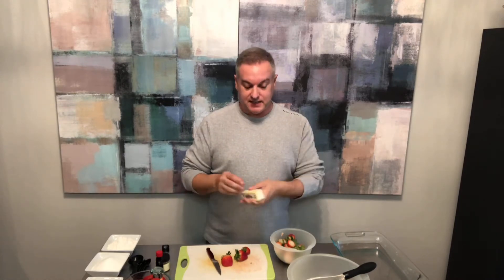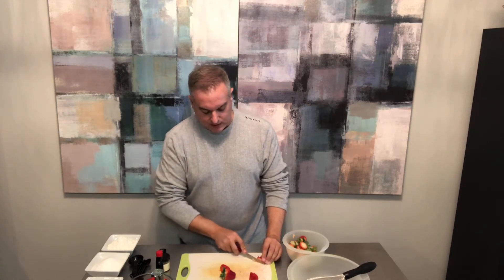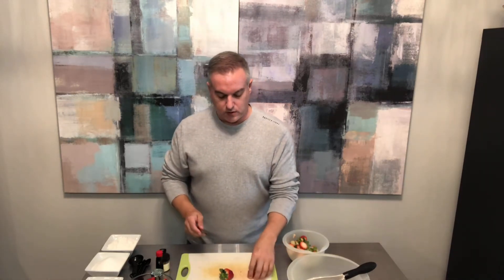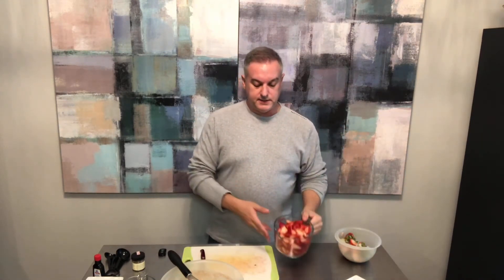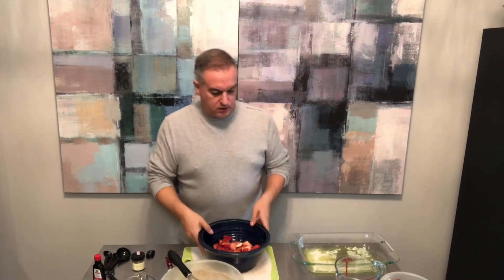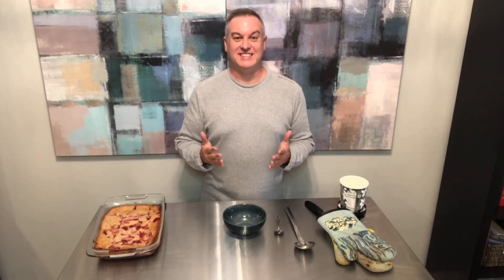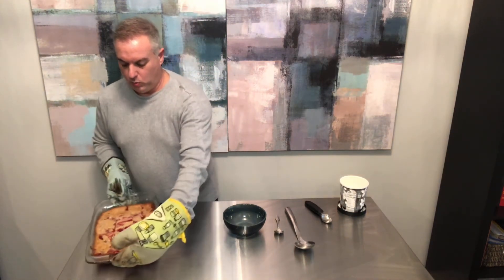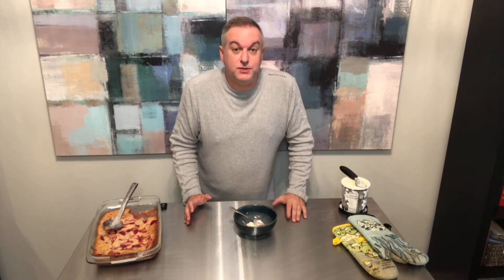Bradley the Singing Chef's Strawberry Cobbler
Hey Y'all! There's nothing more Southern than a Cobbler for dessert. And this one is my favorite! I lived in Georgia for awhile but cooked peaches aren't my thing. But give me strawberry anything and I am a happy man! So this Strawberry Cobbler ranks up there with not only the tastiest of cobblers but maybe the EASIEST dessert to make ever! Warm buttery batter wrapped around beautiful fresh strawberries with a hint of cinnamon will be ready in minutes. Serve it up with a scoop of vanilla ice cream and you are in for a treat for your tastebuds! Give this one a try! Could not get any easier for a dessert recipe. Eat Well. Love Always!!! Bon apetit y'all!

INGREDIENTS:
1 stick salted butter
4-5 cups fresh strawberries (topped and hulled; quartered or halved depending on the size)
1 cup Self Rising Flour
1.5 cups sugar (divided)
1 cup milk or almond milk
1/2 tsp cinnamon
1 teaspoon vanilla extract